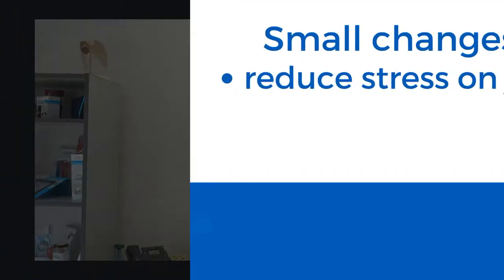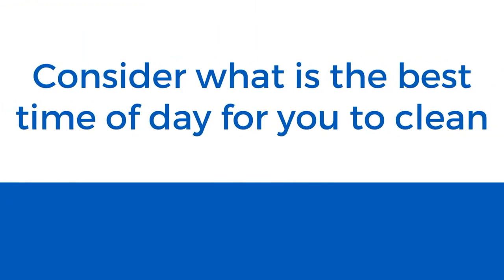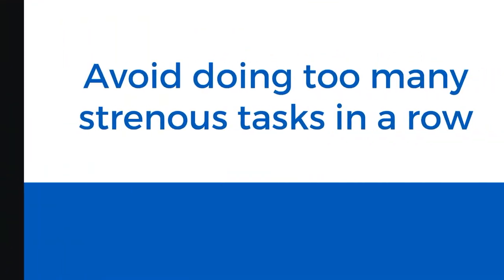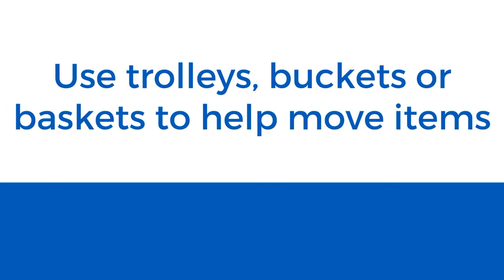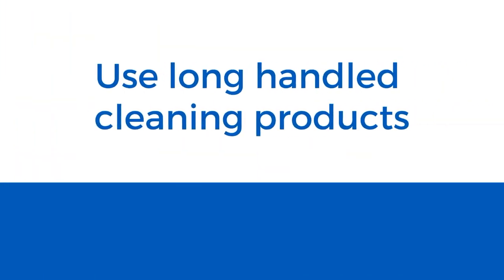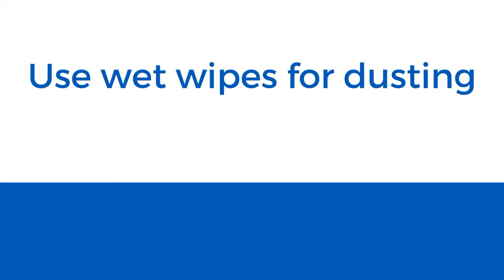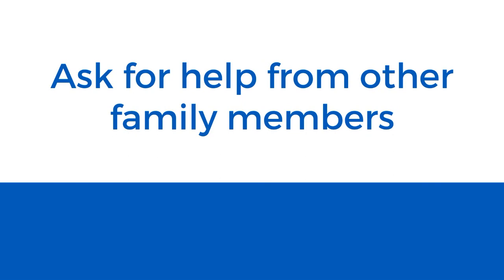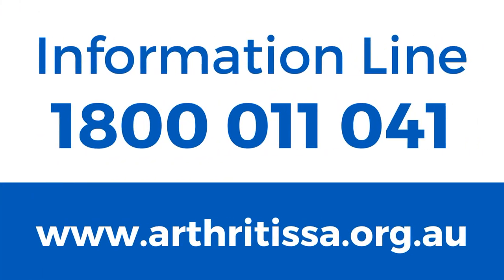Arthritis SA Housework and arthritis